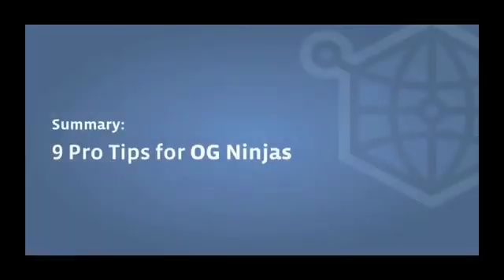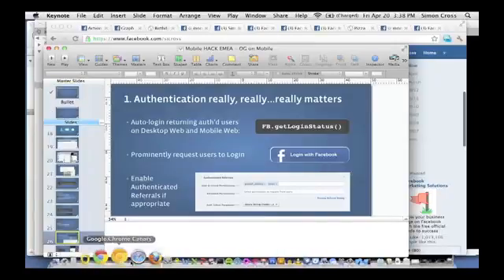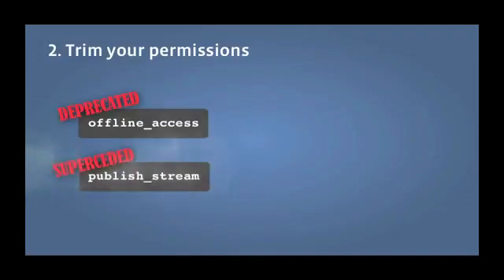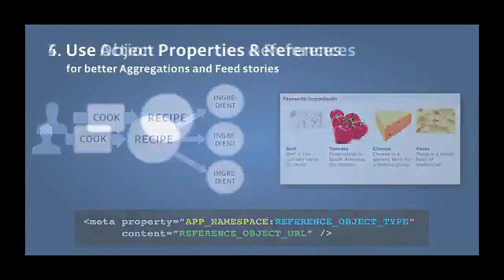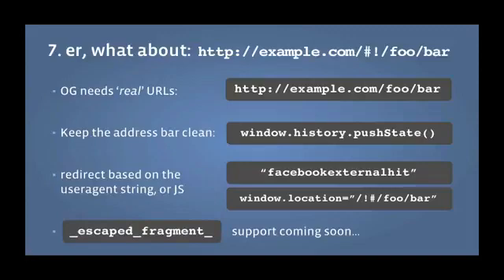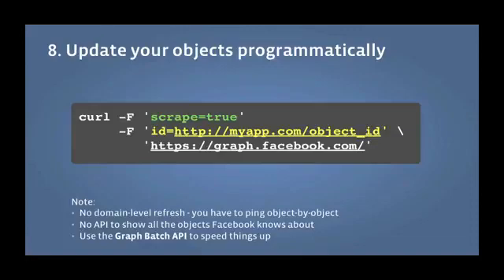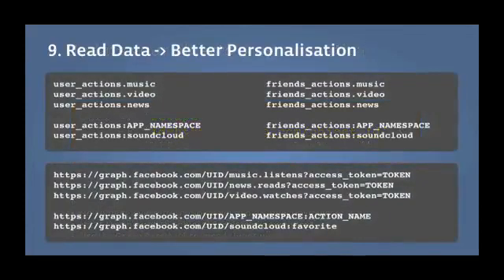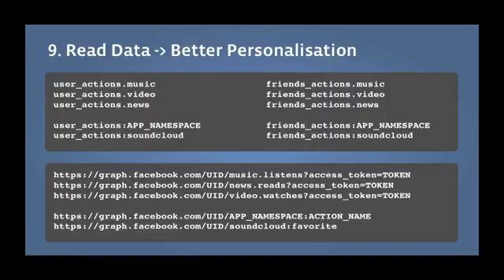tips for open graph